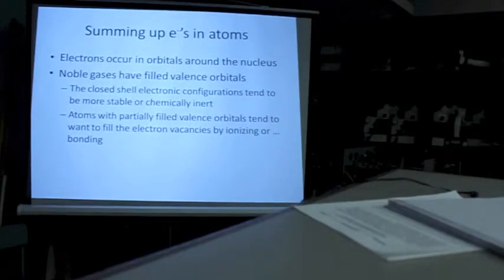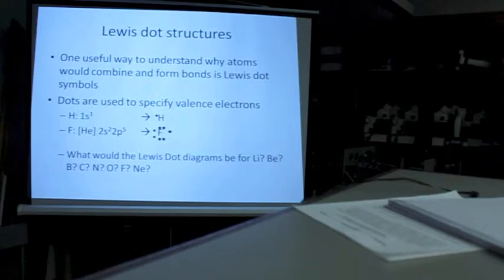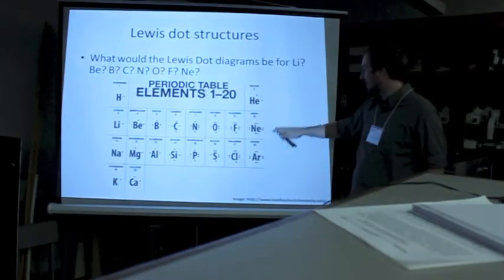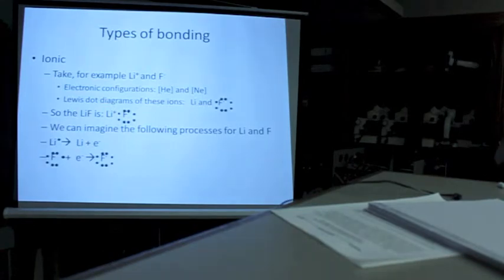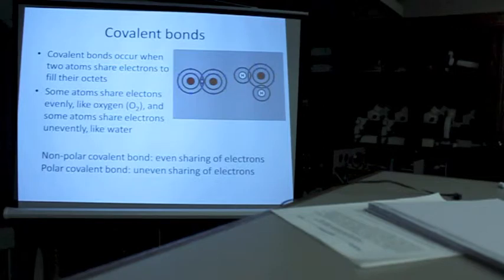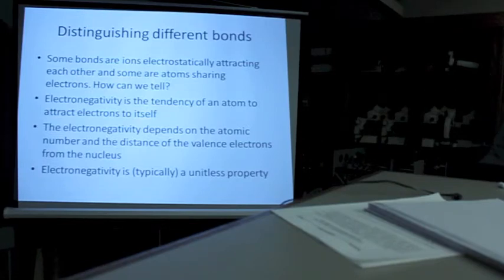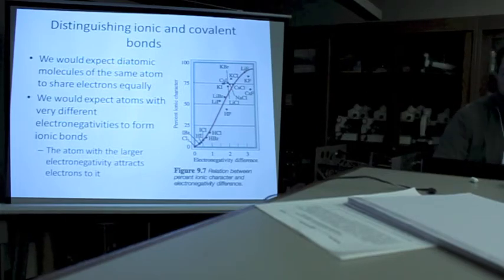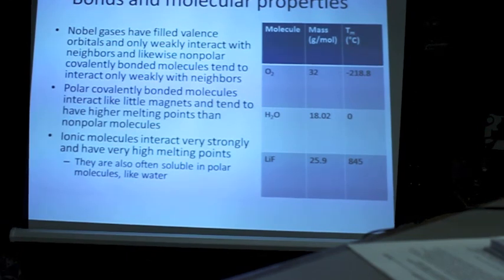Introduction to Atoms and Molecules- Part 4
Part 4 of Dr. Gerrick Lindberg's lecture on Atoms and Molecules, part of the CMTS-SESAME course for middle school teachers. The lecture provided an introduction to the atom:
• What are protons, neutrons, electrons?
• How to use the periodic table to get useful information
 Intro to bonding and molecules
• Covalent (single, double, triple bonds), ionic bonds

The course was held at the University of Chicago, in August, 2012.